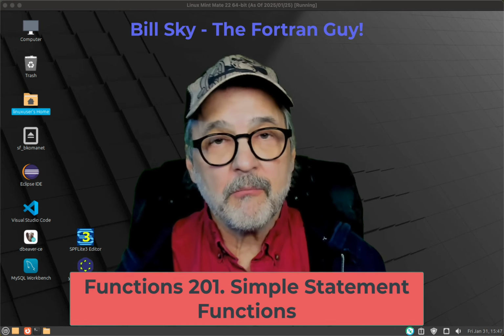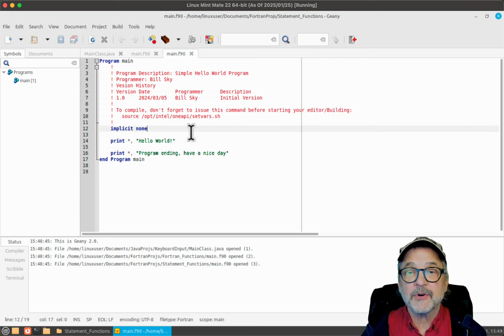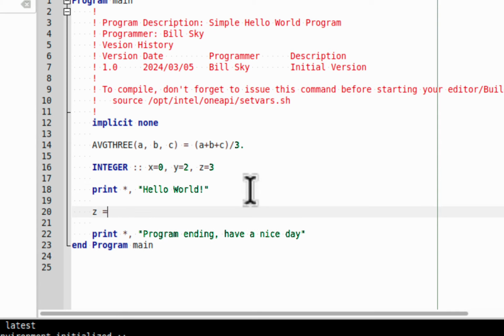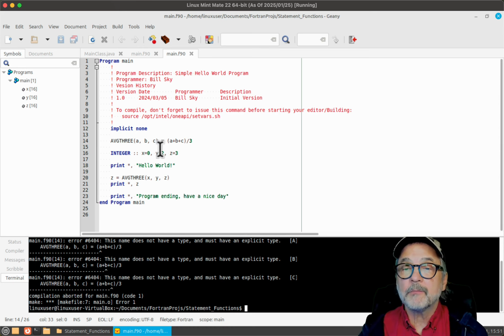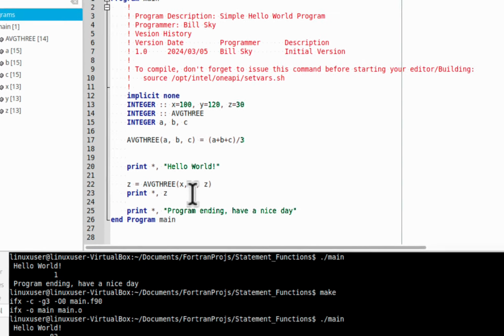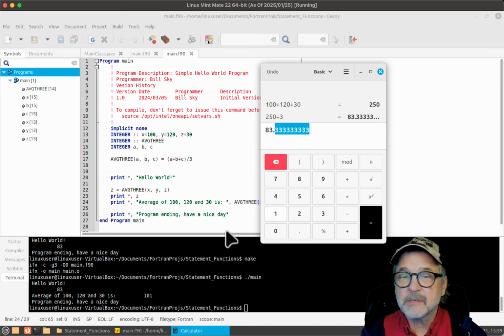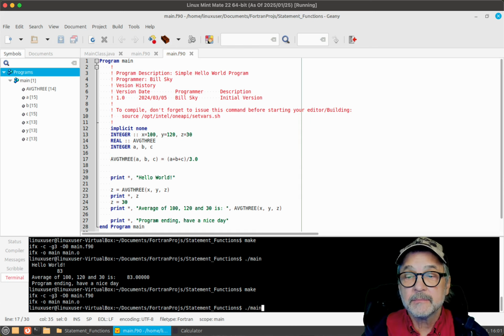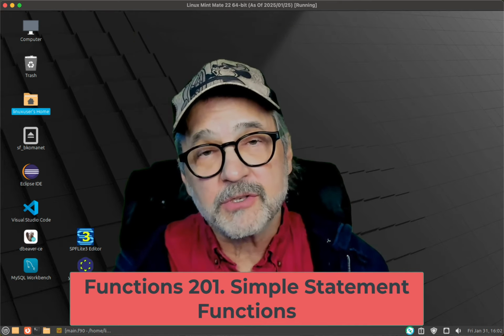FORTRAN 11b: Functions 201 - Statement Functions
A continuation of our first Function video, this video will show you how to create a function which is just one line long and very easy to code.